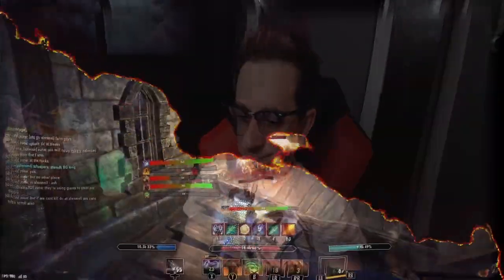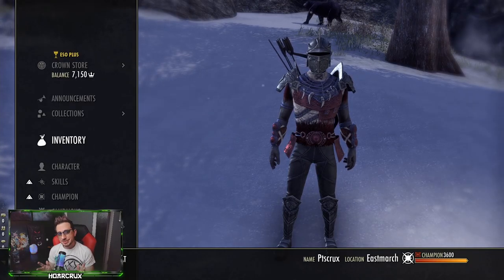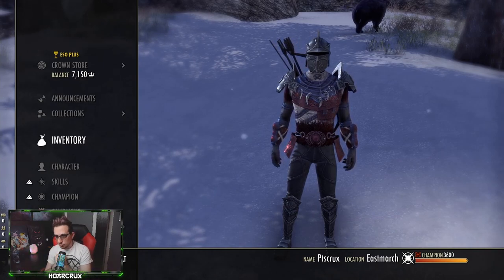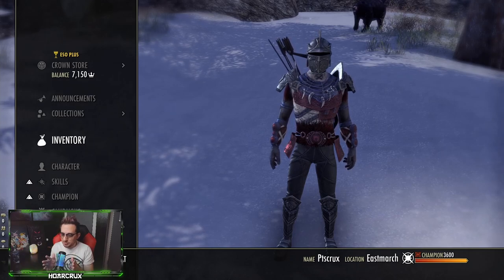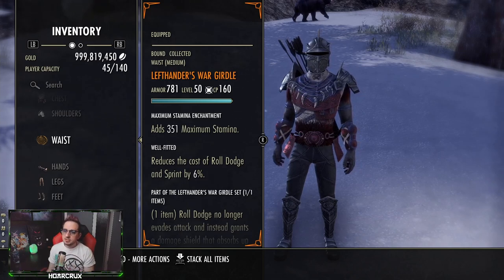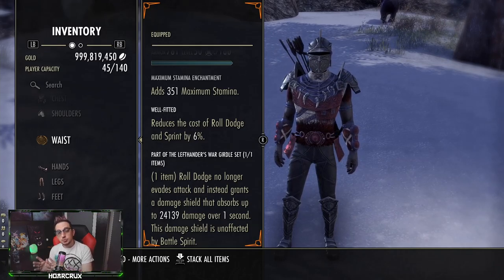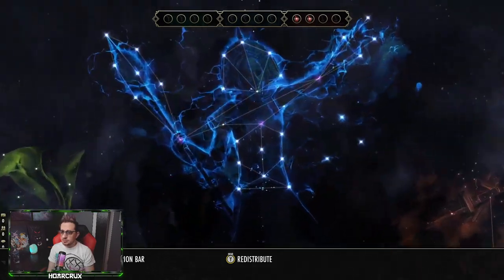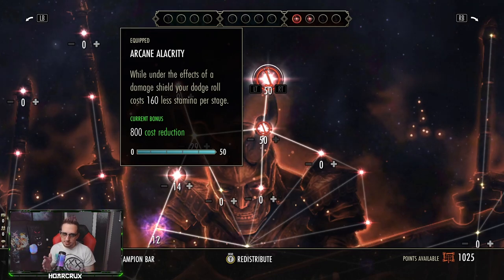Nerf These Mythics NOW! | ESO High Isle is PAY TO WIN☠️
In this video I bring to light some of the most obviously broken combinations and set items that need to be changed. Please be vocal about this on the forums and make sure ZoS knows to not let these items ship as is

⏰Timestamps⏰

🎵Music🎵